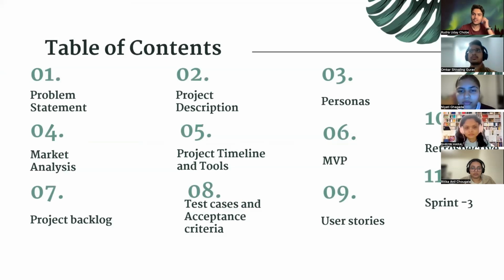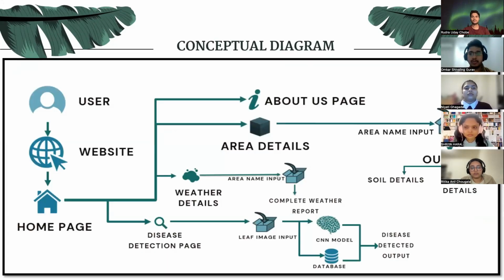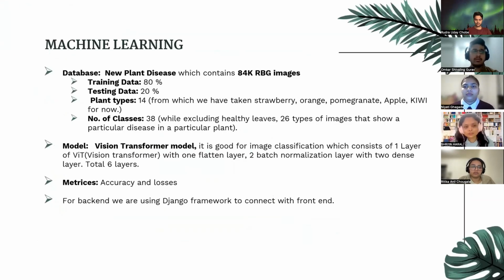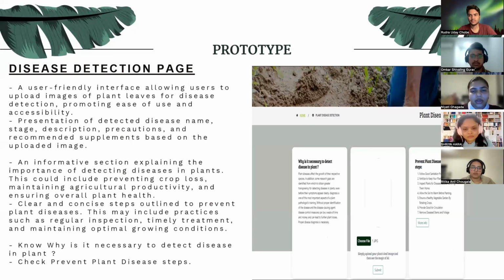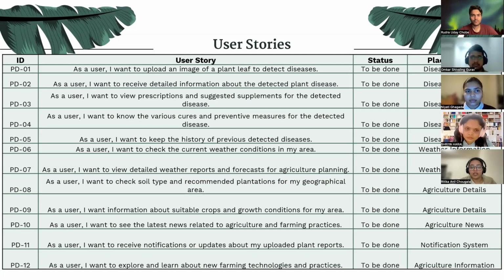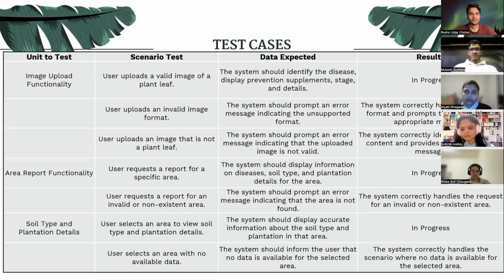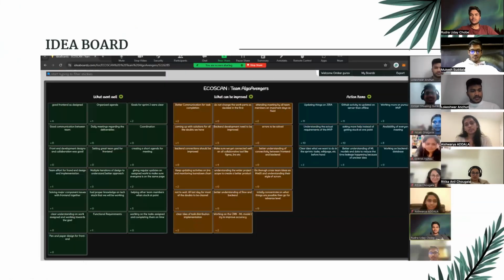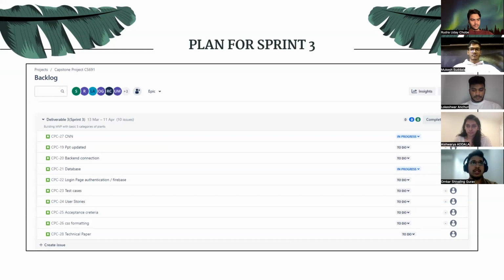EcoScan | Sprint 2 Presentation